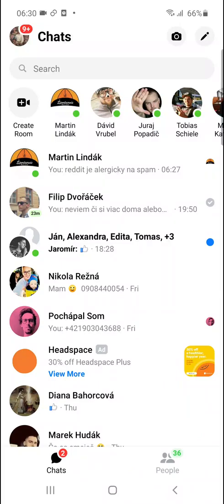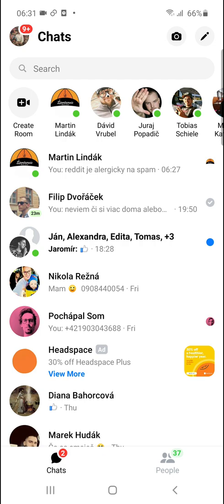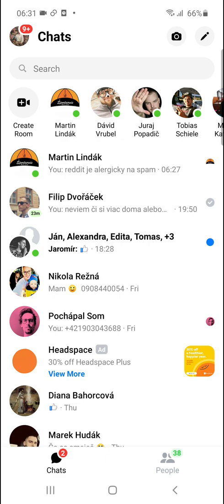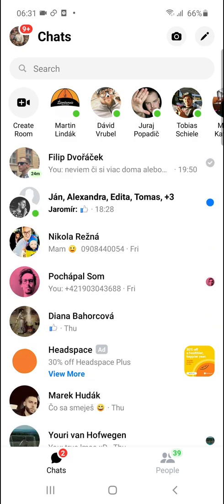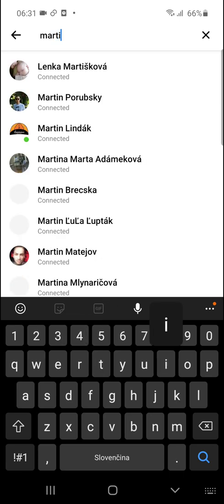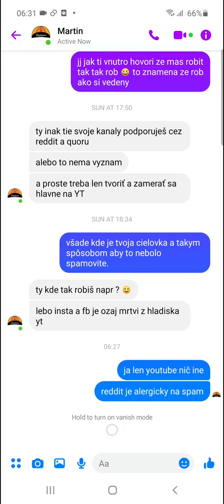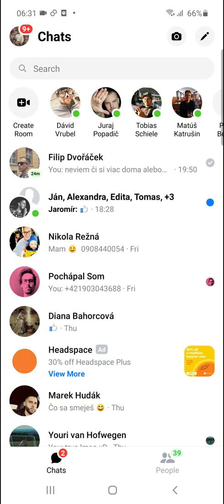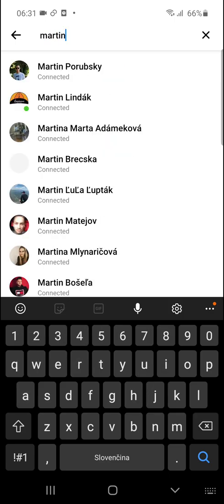How To Find And Recover Deleted Facebook Messages 2021